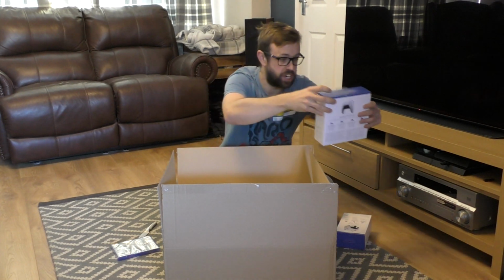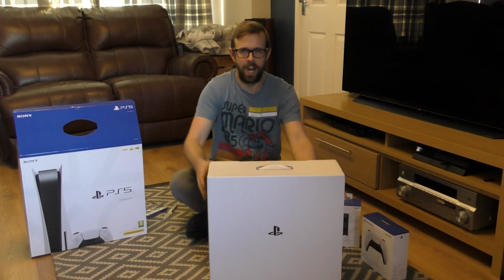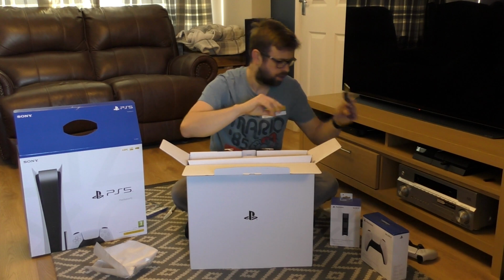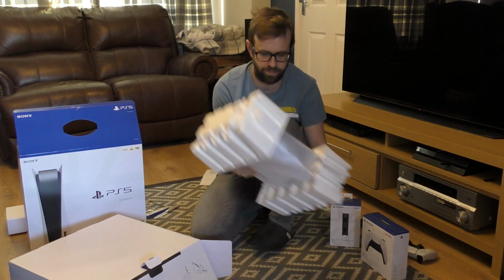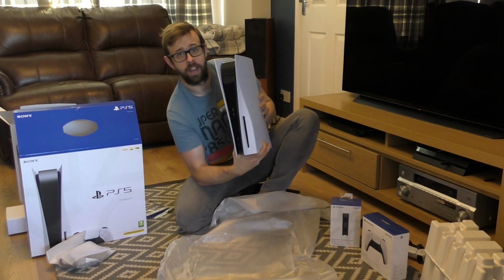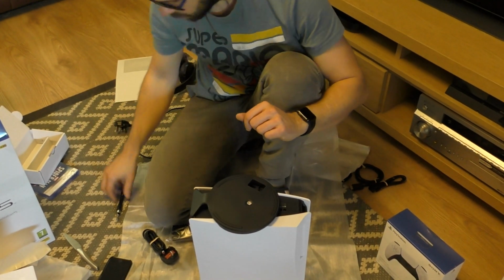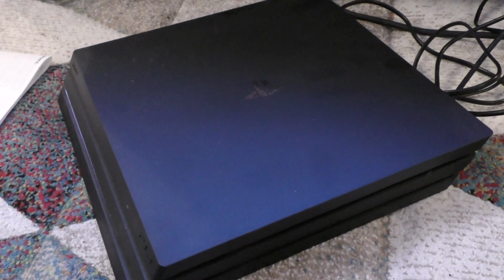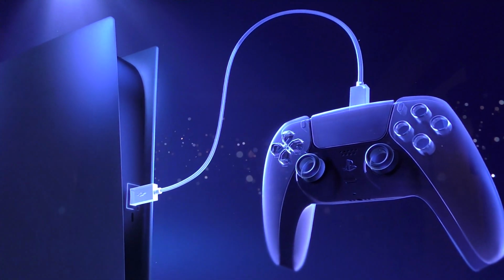PS5 Dual Unboxing Video!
Greetings BArcadians 🥳

We wanted to share our giddy excitement with you all as we receive and unbox our new PS5s!

We each opened our new goodies back to front! So credit to Rich for doing a good job with the editing 👍

Let us know your next-gen thoughts in the comments below 🧠